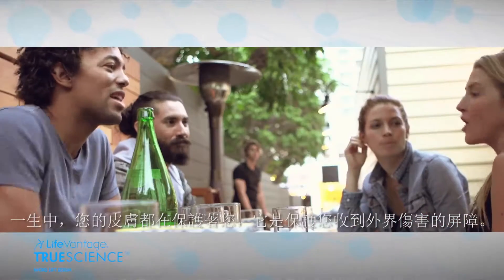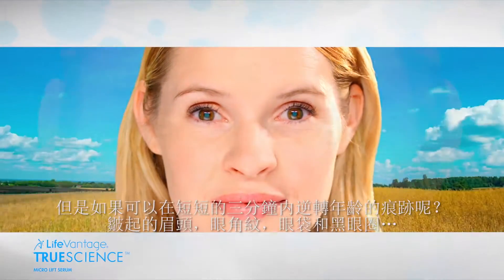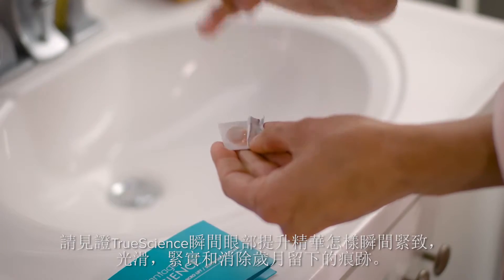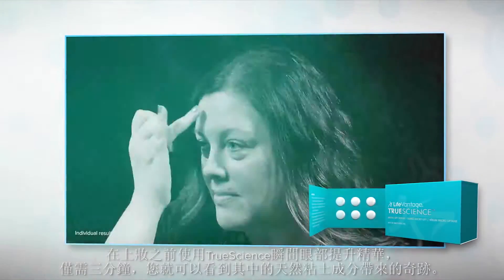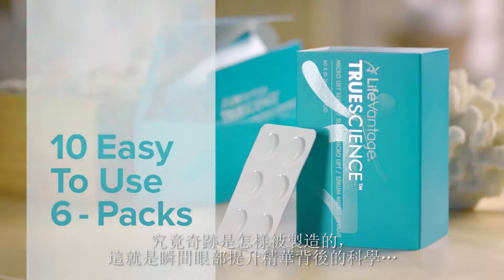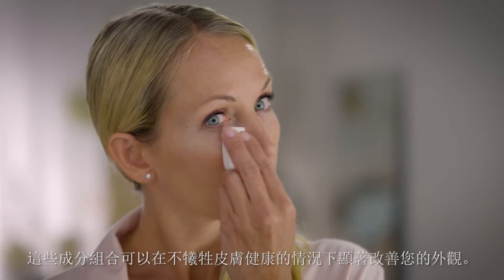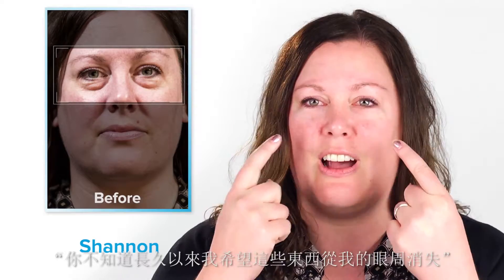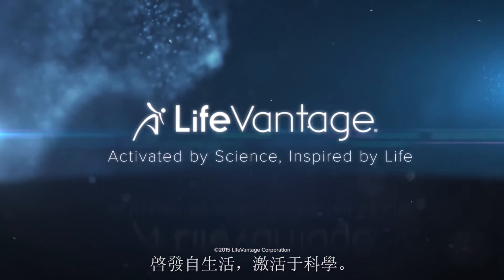TrueScience Micro Lift Serum - Traditional Chinese